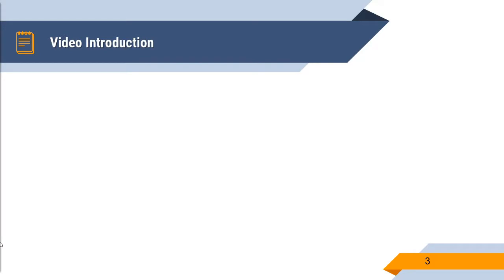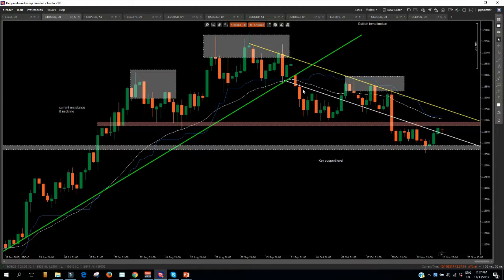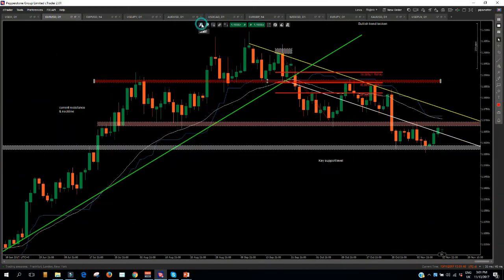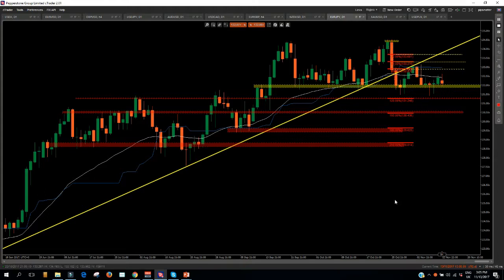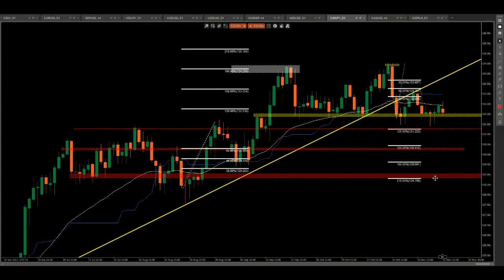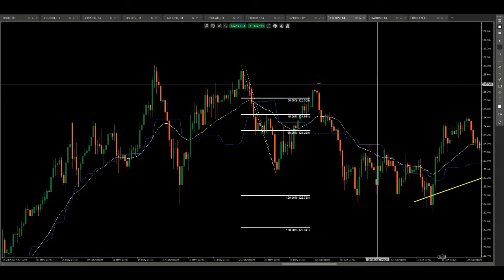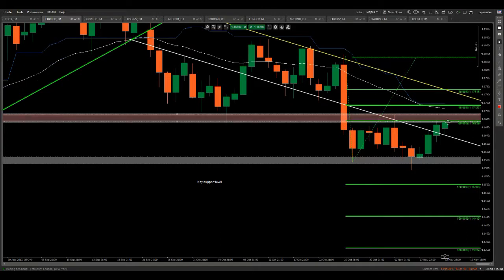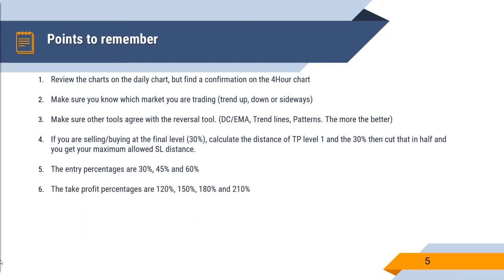Forex Trader Education: The PipsMatter Reversal tool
In this video I go over the impressively accurate and useful to traders, Pipsmatter reversal trading tool.

This forex trading tool has helped me earn more money in trading than any other trading tool and virtually any trader who uses it could profit in forex trading too.